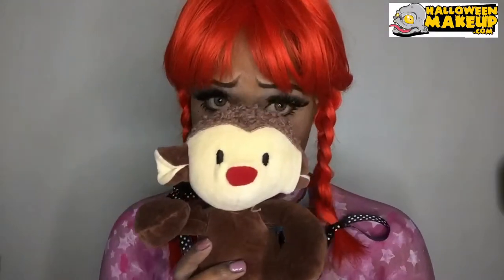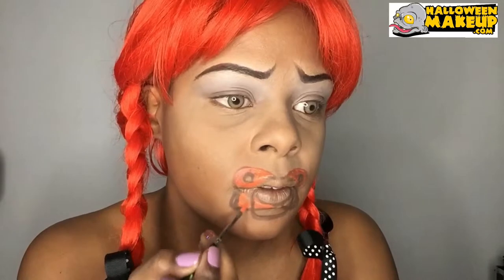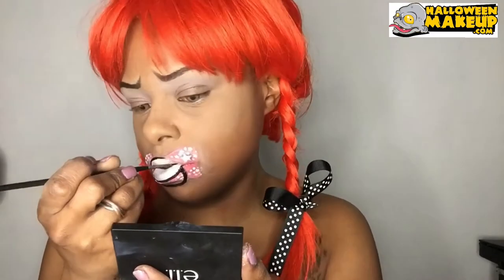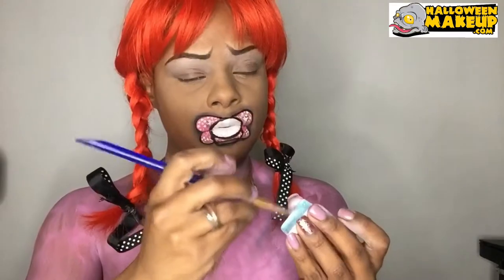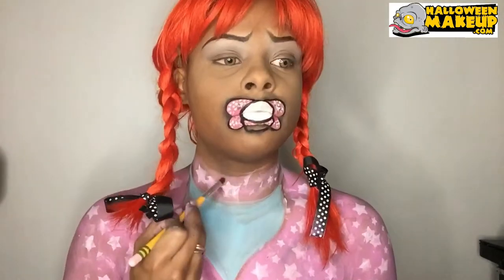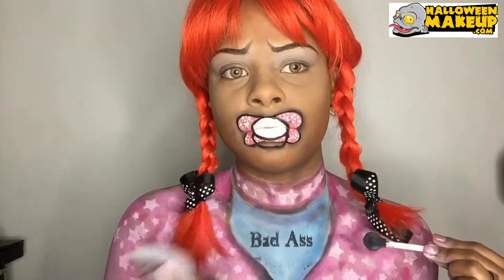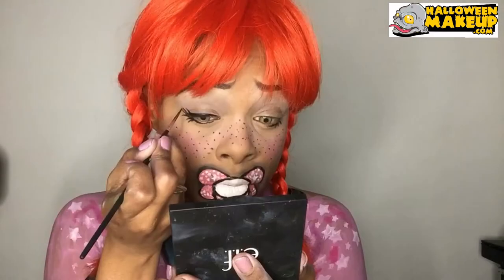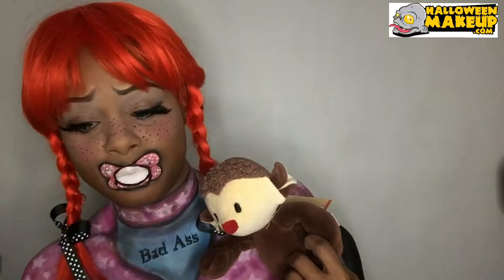Stages of Life: Baby Face Paint by zuri Fx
This baby needs a nap and retire her pacifier. This is my go on Youth. I focused on the pacifier and the freckles. This look is perfect for Halloween a costume. Add a bib, a bottle and maybe a teddy bear. The paint stays on your lips, won’t smudge.

Products used

Want to try and win FREE STUFF? Try out one of our contests

Zuri Fx Johnson, Makeup and Fx Artist, Kids Face painter, Theater Makeup artist.  All levels of makeup she enjoys! Zuri has been a professional makeup artist for 11 years. She always wants to enhance your beauty but also turn you into something you couldn't even imagine.

I hope you enjoyed the Tutorial. More to come

See more of her and ask any questions you like.